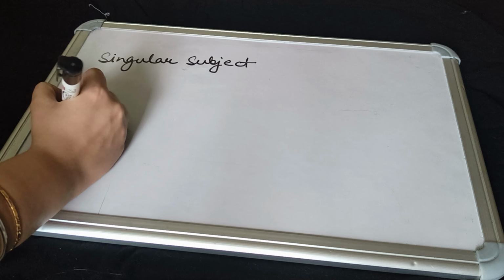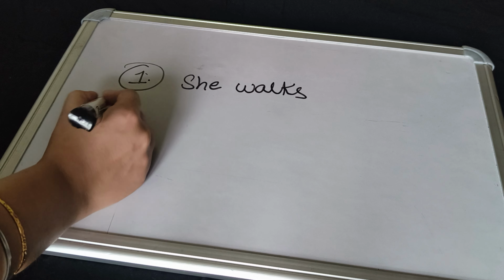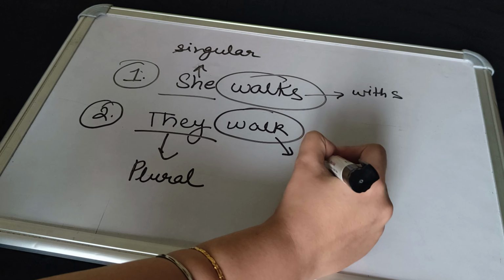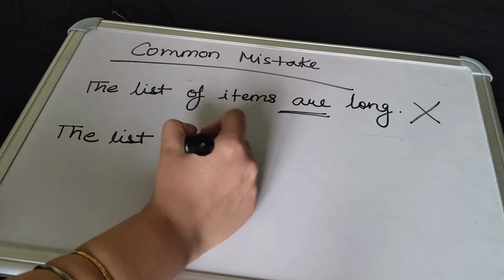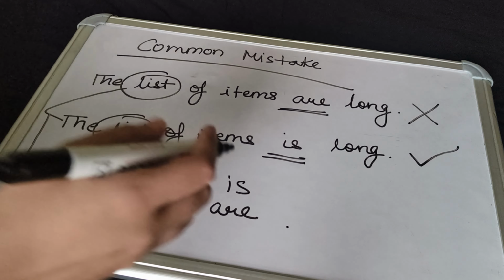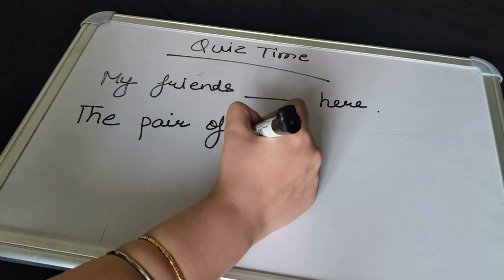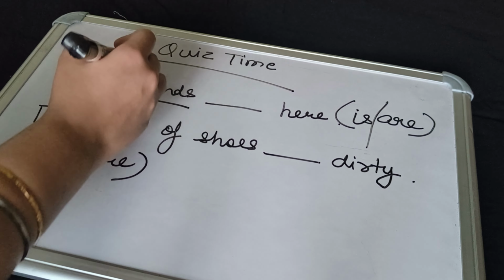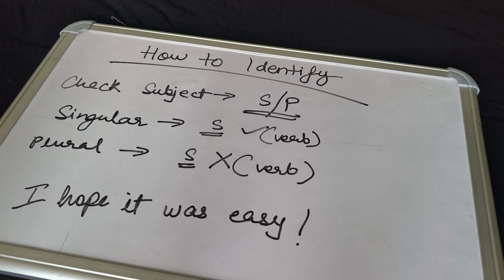"Subject–Verb Agreement Made Easy | English Grammar Lesson"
Learn Subject–Verb Agreement in just a few minutes! In this lesson, I’ll explain the basic rules, give simple examples, and show you how to avoid common grammar mistakes. This video is perfect for English learners, students, and anyone who wants to improve their spoken and written English.

👉 What you’ll learn in this video:
✔️ What Subject–Verb Agreement means
✔️ Basic rules with easy examples
✔️ Common mistakes to avoid
✔️ Quick practice quiz

By the end, you’ll be confident in using the correct verbs with singular and plural subjects. 🚀